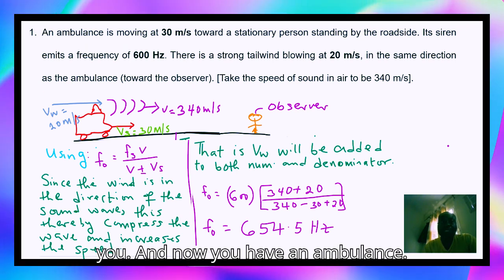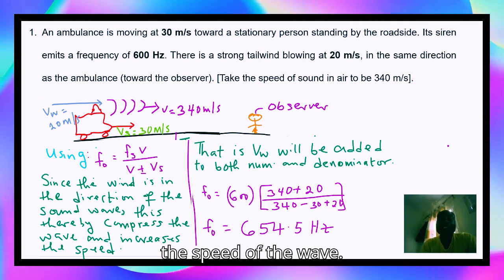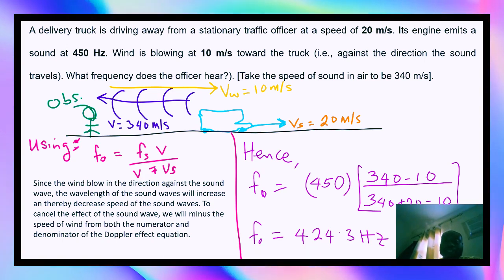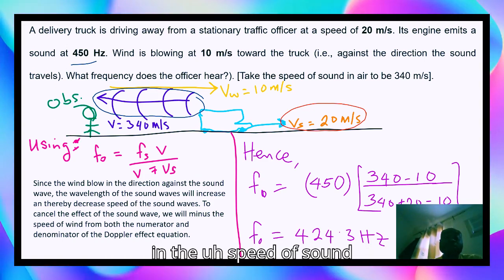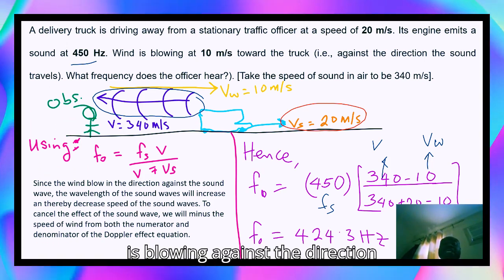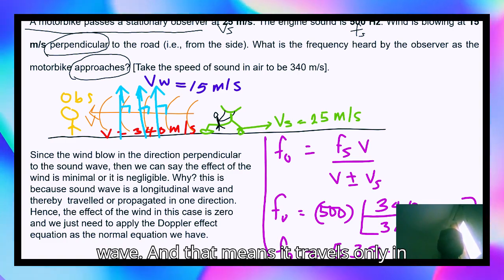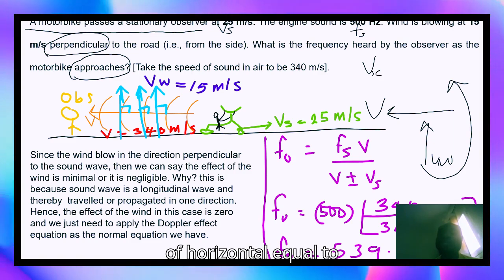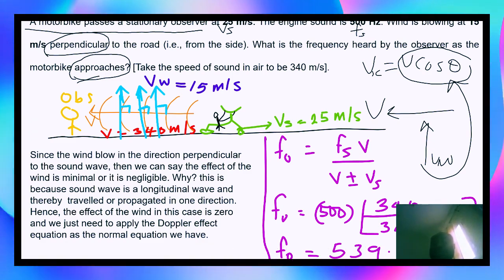Doppler Effect Questions and answers